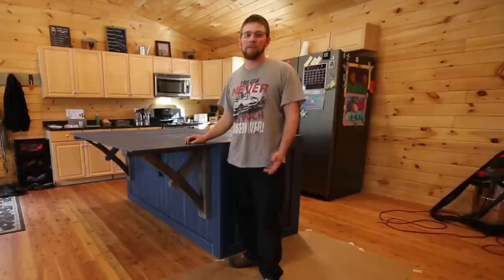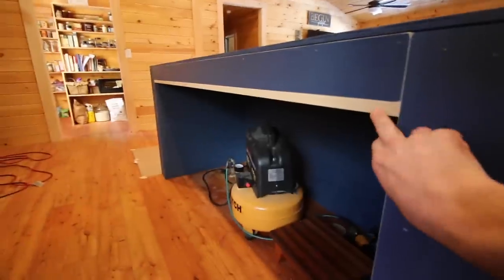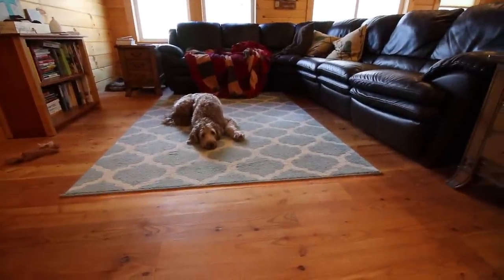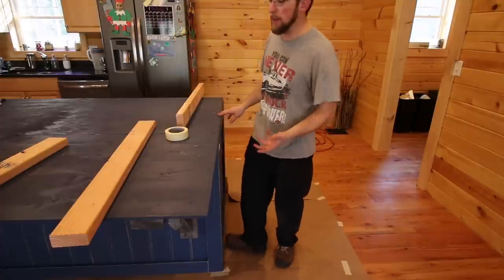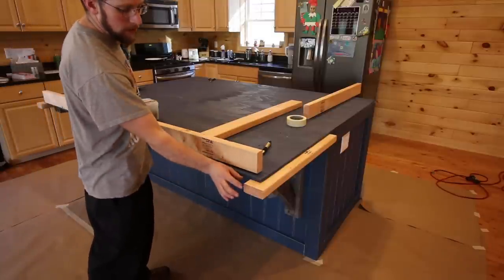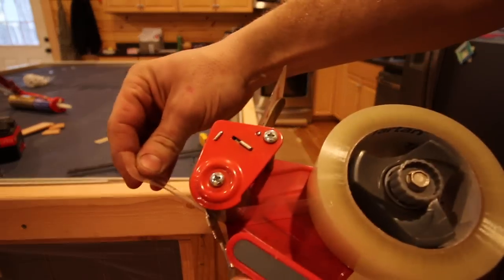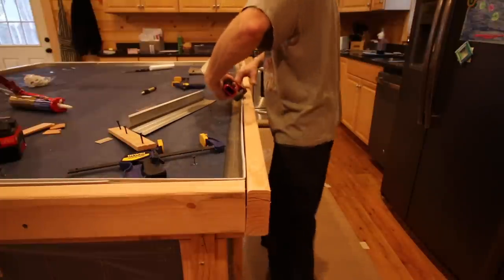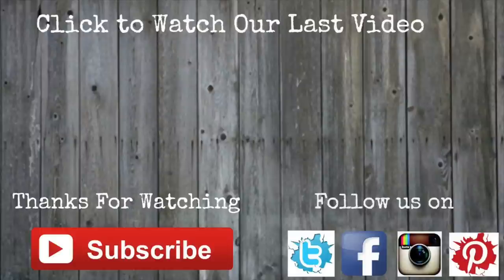Making forms For the Concrete Counter Tops!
Getting the Kitchen Island form up so we can pour the concrete counter tops in place!

Irwin Quick Clamps we use